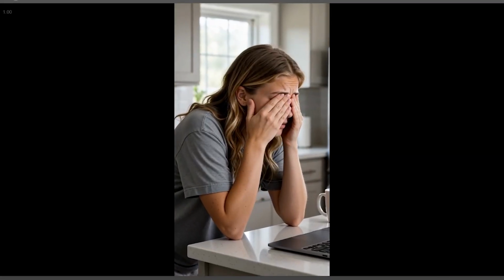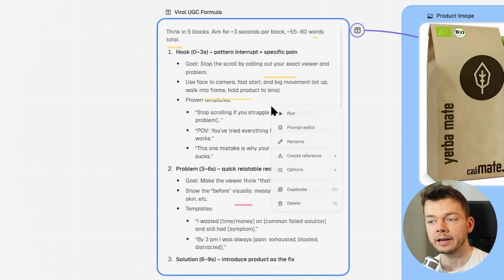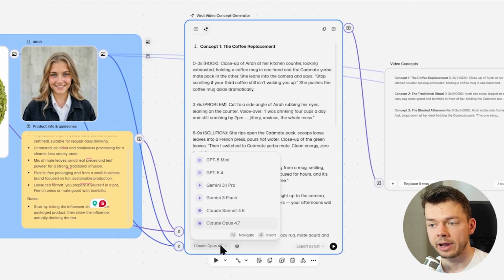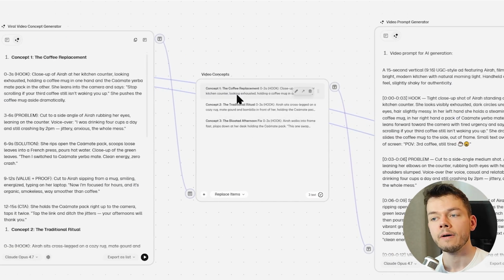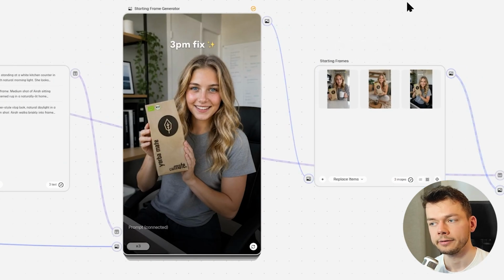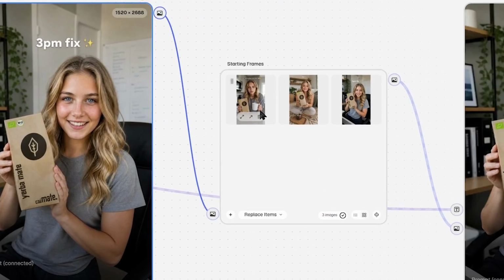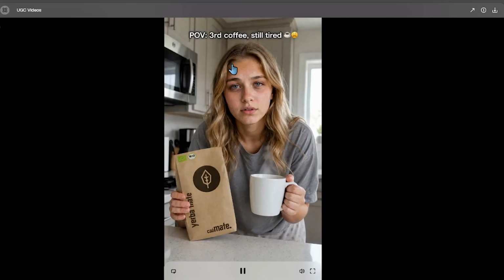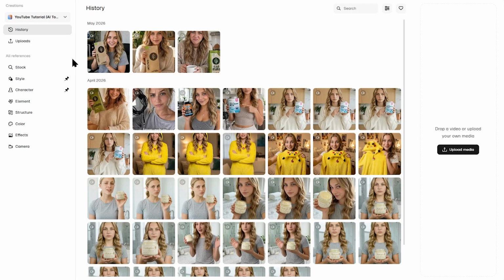GPT Images 2 + Seedance 2 = Viral UGC Ads on Autopilot (Magnific Spaces)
Create viral UGC ads with GPT Images 2 and Seedance 2 with this automated workflow. Insert your product, pick an AI influencer, and the AI applies UGC ad best practices automatically. Or use any other state-of-the-art AI image and video model like Nano Banana 2 and Kling 3.0.

Timestamps:
0:00 - Intro
0:56 - Viral UGC ad workflow
10:05 - Create an AI influencer